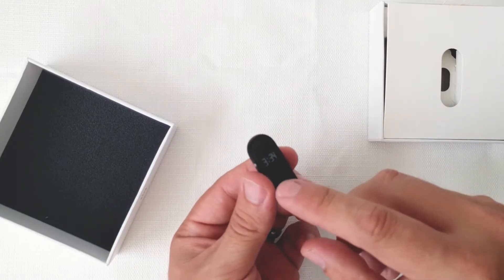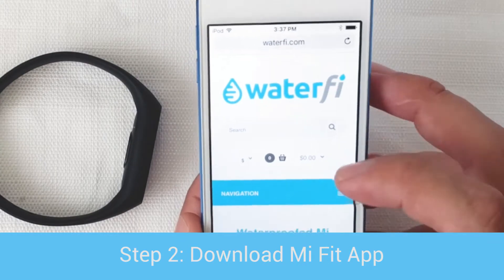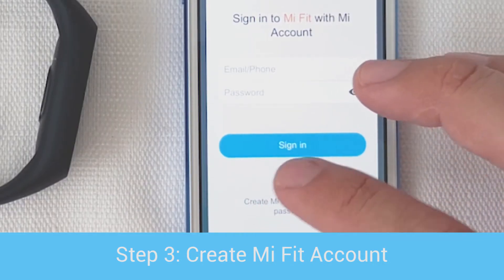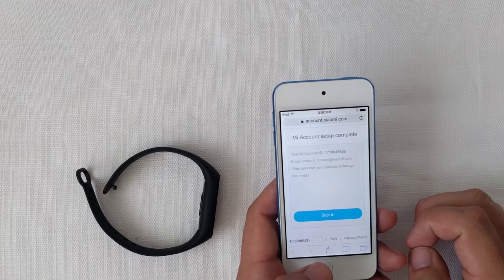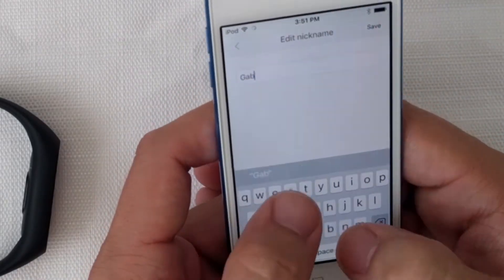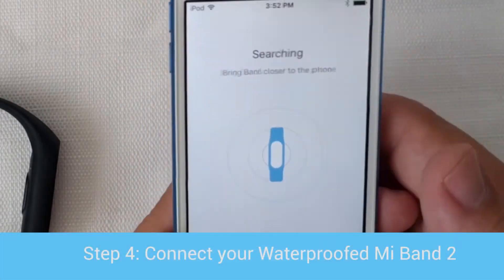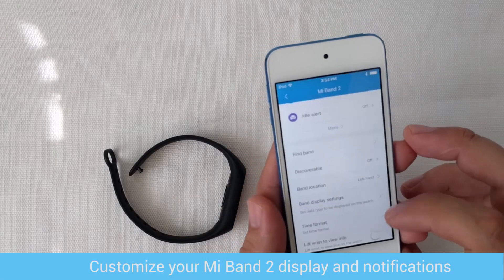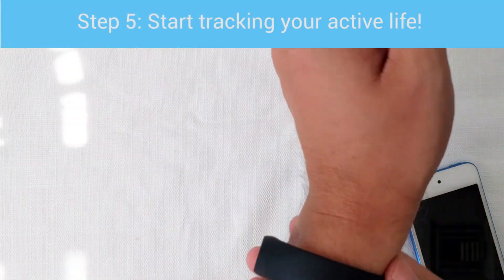How to set up the Waterfi Waterproofed Mi Band 2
Here are the 5 steps to setting up your new waterproofed Mi Band 2

1) Charge the Mi Band 2 using the included USB cable
2) Download the Mi Fit app by going and choosing either the Apple app store or Google Play store
3) Setup Mi Fit account
4) Connect the waterproofed Mi Band to the app
5) Start tracking your active life!

About:
Waterfi is the brand leader in waterproof technology creating products for active people such as the Swim Tracker, Waterproofed iPod Shuffle, Waterproofed Fitbits and Waterproofed Headphones.